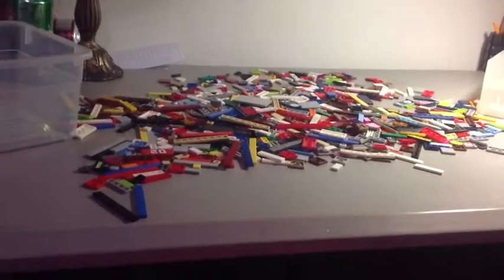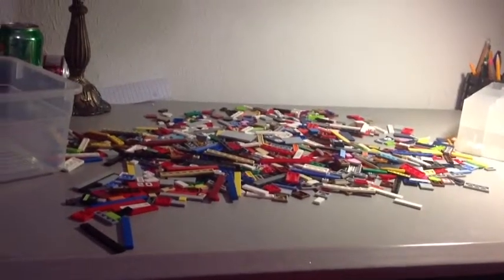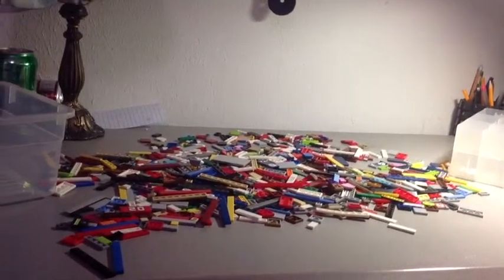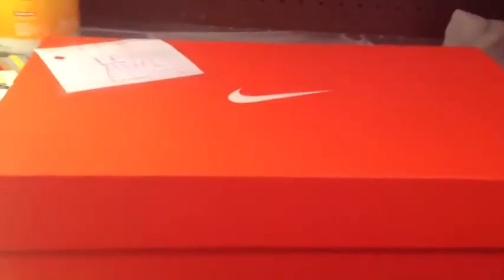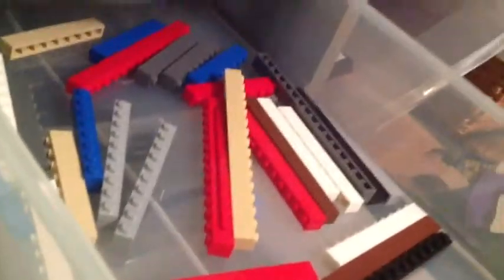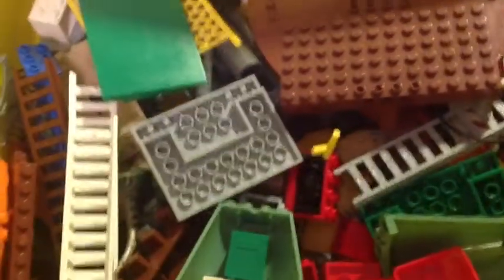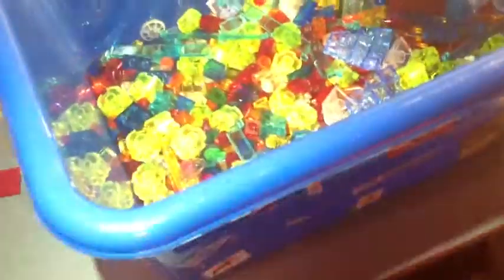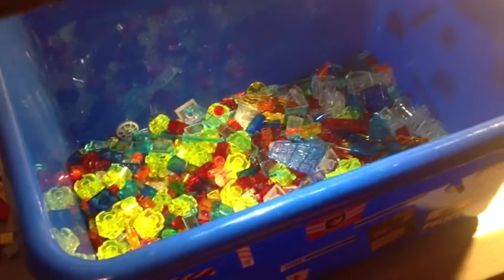Lego Collection Update